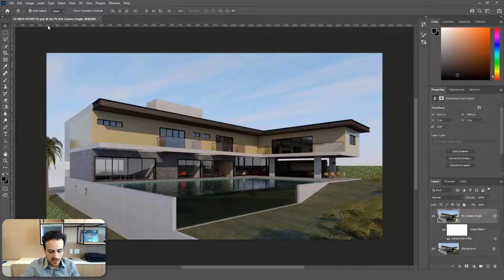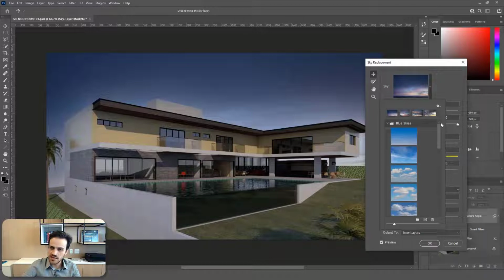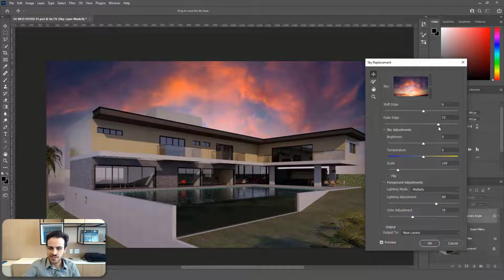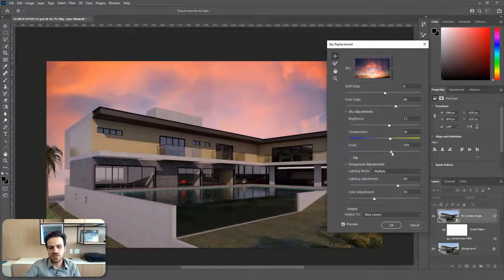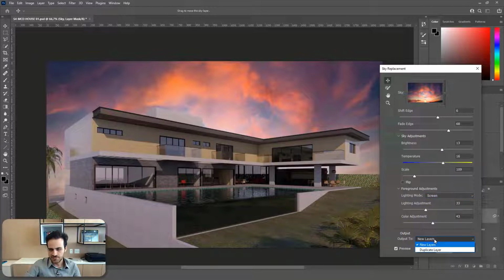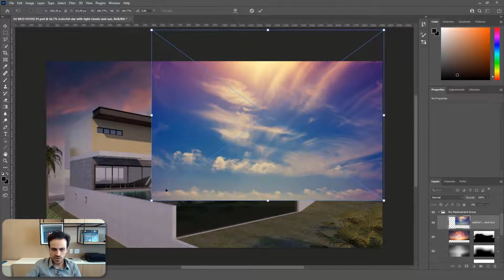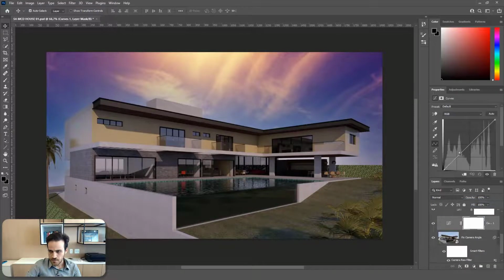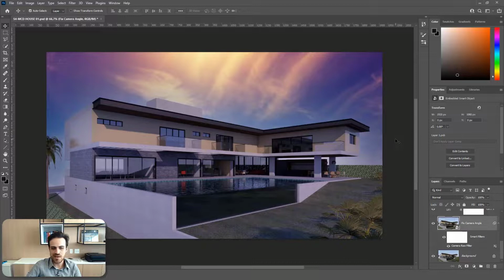PHOTOSHOP FOR ARCHITECTURE - Sky Replacement | AGA Play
Learn about Sky Replacement in this class of the "Photoshop For Architecure" online course.